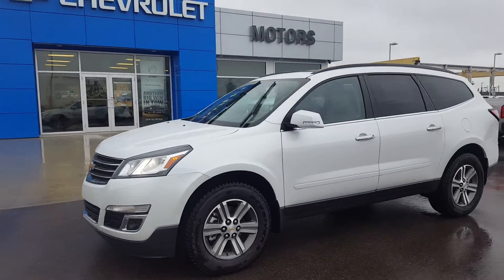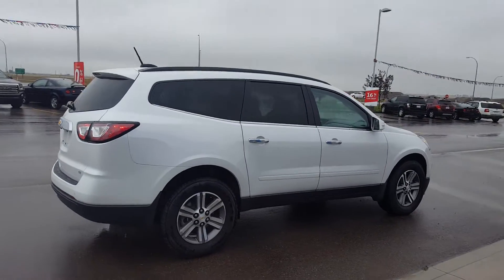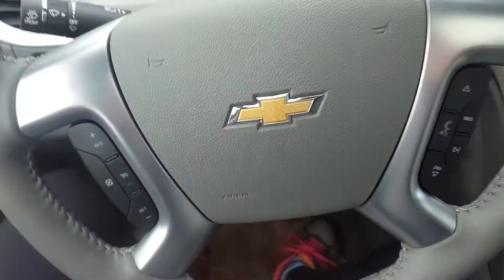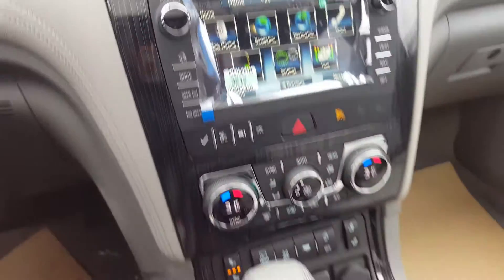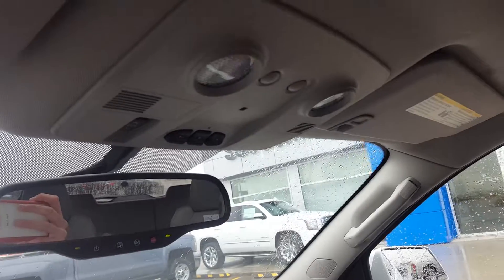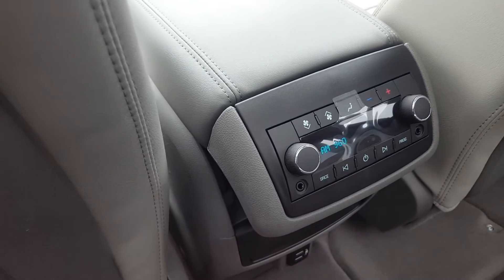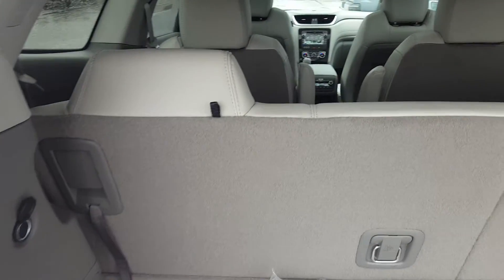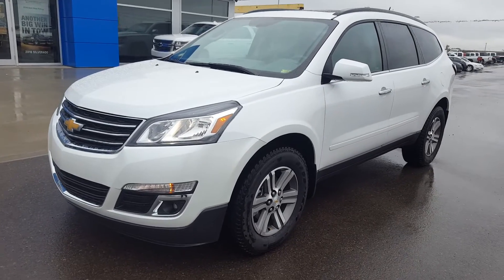2017 Chevrolet Traverse 2LT AWD- 171857